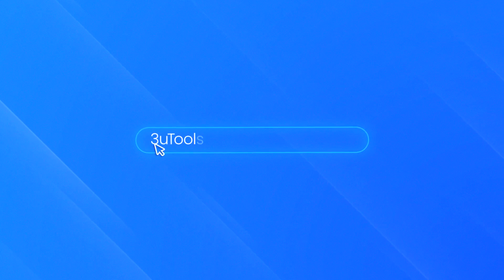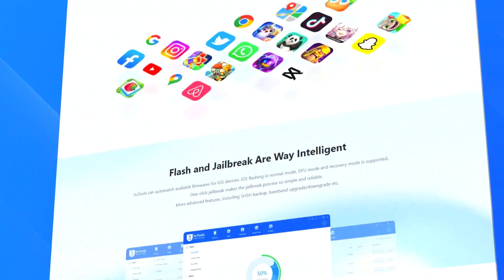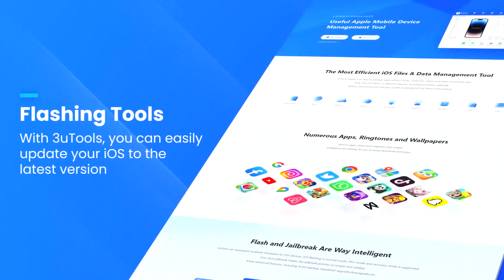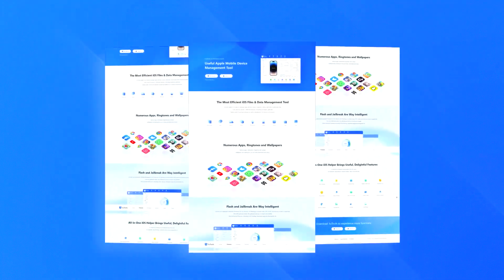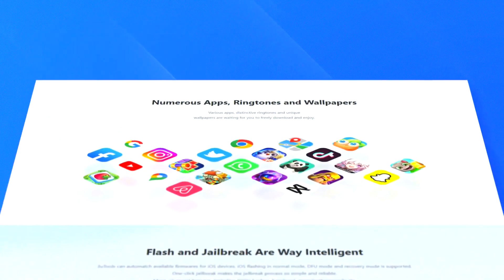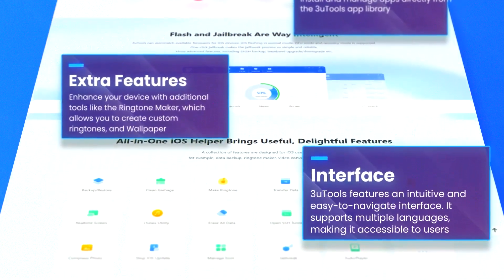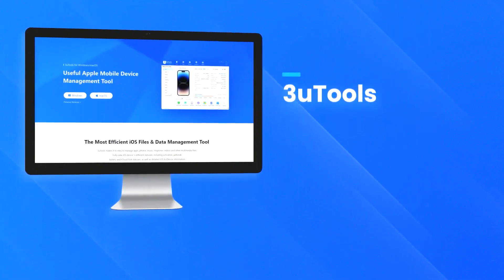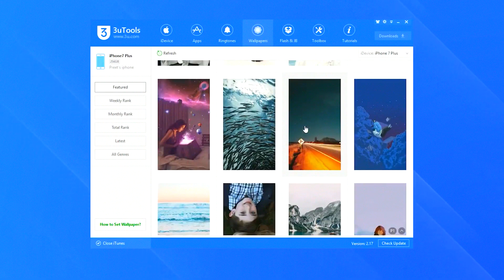Dive Into 2024's Newest Features With 3uTools | Download Latest Version 3uTools 2024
Dive into the future of iOS device management with our exclusive first look at the 3uTools 2024 Edition! 🚀✨ This comprehensive video guide showcases all the groundbreaking features and enhancements that are set to redefine how you interact with your iPhone or iPad. Whether you're a tech enthusiast, a professional looking for efficient device management solutions, or an avid iOS user eager to explore the depths of customization and optimization, the 3uTools 2024 Edition is your gateway to a whole new world of possibilities.

🔥 What's New in 3uTools 2024? 🔥
- Revolutionary Interface: Experience the sleek, user-friendly interface designed for optimal navigation and efficiency.
- Advanced Jailbreaking Features: Unlock your device's full potential with safer, faster, and more customizable jailbreaking options.
- Enhanced Firmware Upgrading: Seamlessly update your iOS devices with the latest firmware, ensuring maximum security and performance.
- Superior Data Management: Effortlessly manage, backup, and restore your data with our innovative tools that guarantee data integrity.
- Customization Like Never Before: Dive into an array of customization features that allow you to personalize your device beyond the constraints of iOS.

- Detailed Overview: Get a comprehensive walkthrough of all the new features and how they can elevate your iOS experience.
- Step-by-Step Tutorials: Follow our expert guides on utilizing these new features to their fullest potential.
- Real-World Applications: Discover practical applications of 3uTools 2024 in everyday scenarios, enhancing both productivity and entertainment.
- Expert Insights: Hear from the developers and tech gurus on the inspiration behind the latest updates and what it means for the future of iOS device management.

🌟 Why Watch? 🌟
- Stay Ahead of the Curve: Be among the first to master the latest in iOS management and customization.
- Unlock New Possibilities: Learn how to leverage these new features to transform your device into a more powerful, personalized tool.
- Join a Community of Innovators: Engage with a community of like-minded tech enthusiasts, share tips, and explore the potential of 3uTools together.

Don't miss out on this exclusive sneak peek into the future of iOS device management with 3uTools 2024 Edition. Hit the play button, immerse yourself in the world of cutting-edge iOS management solutions, and take the first step towards unlocking an unparalleled device experience. Your journey to mastering the future of iOS starts here! 🌈💻📱